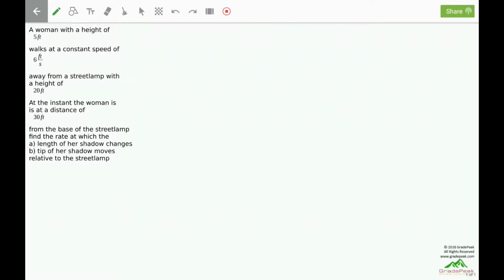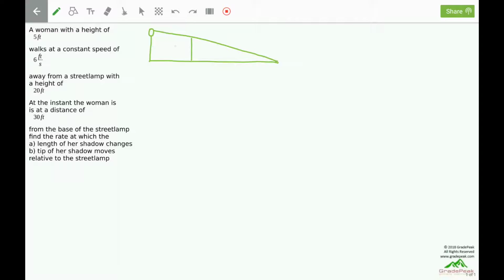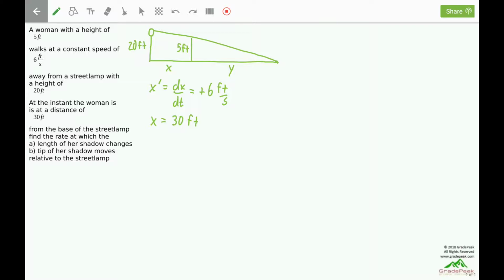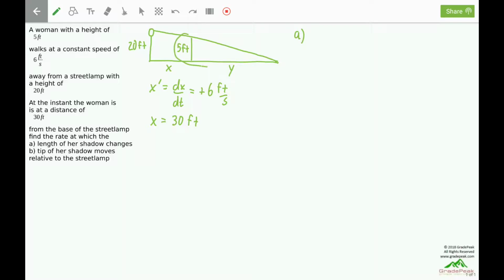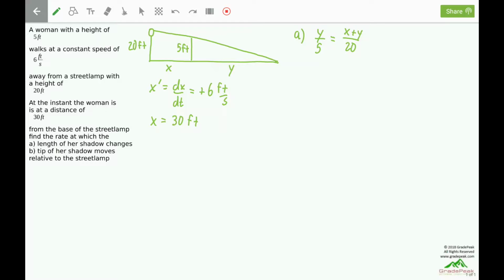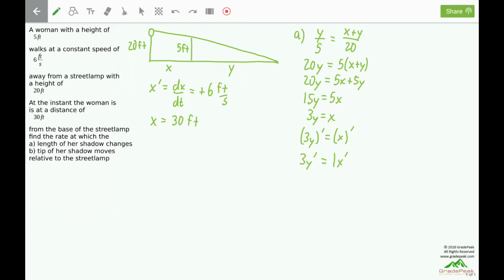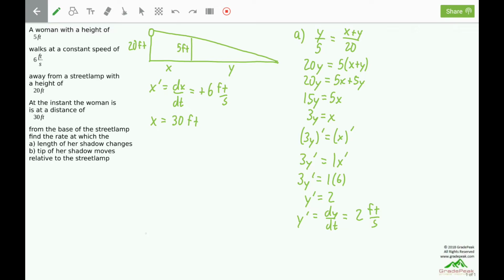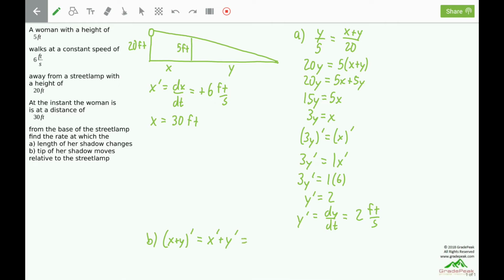GradePeak Calculus 1 Related Rates 2 03